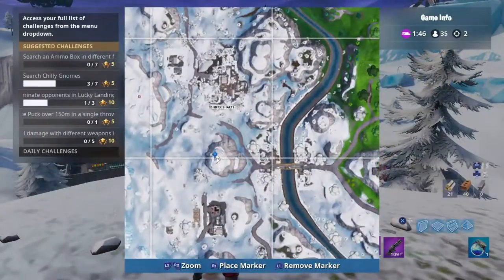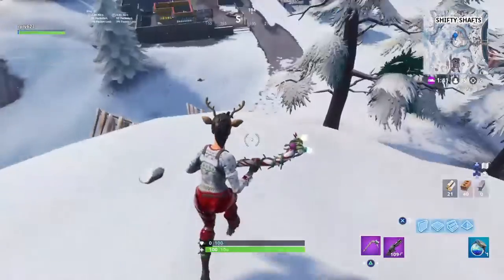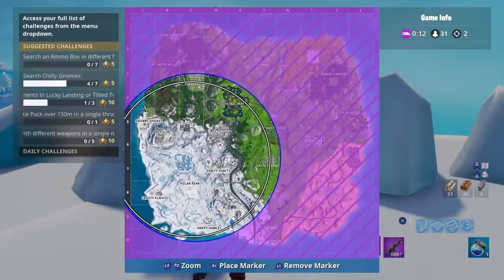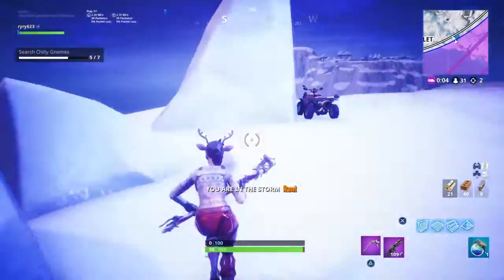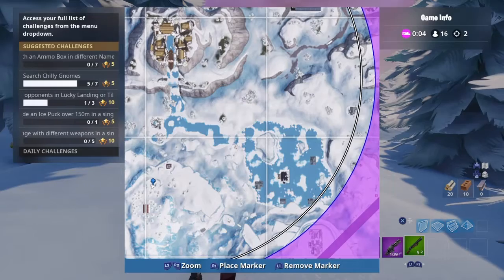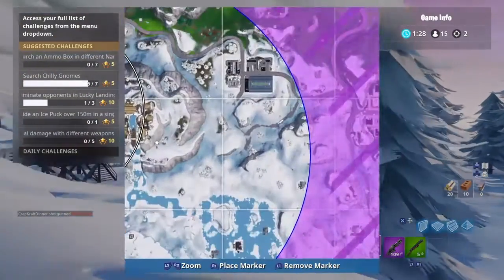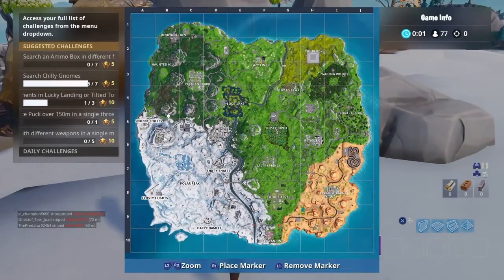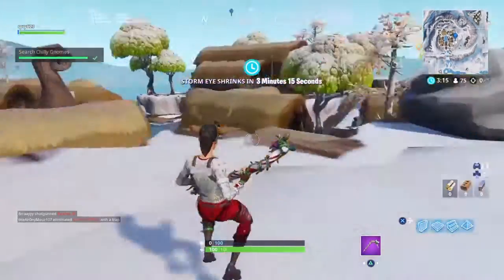Search Chilly Gnomes Week 6 Challenge ALL LOCATIONS!! FAST & EASY-Fortnite Battle Royale!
Fastest & easiest guide to Search chilly gnomes ! Fortnite Season 7 Week 6 challenge .

Please drop a like 👍 if video helped!!